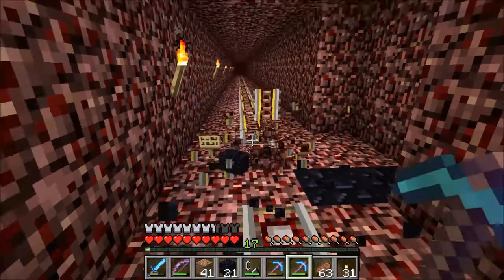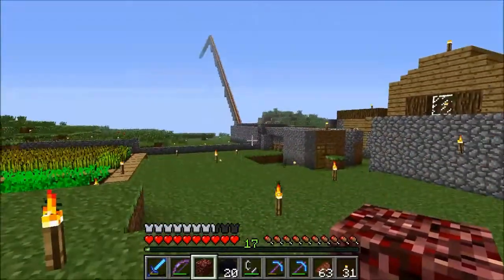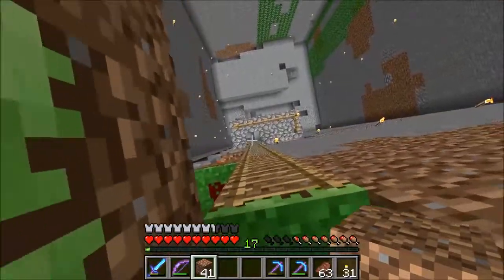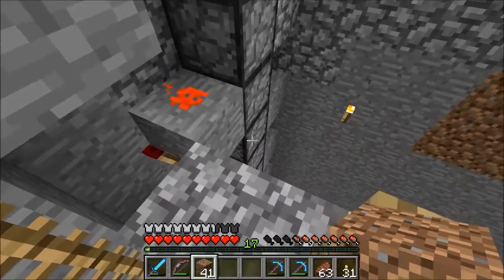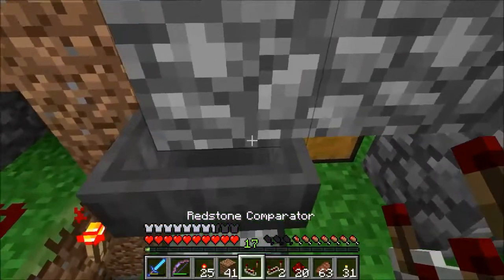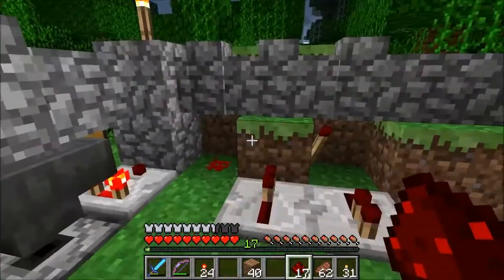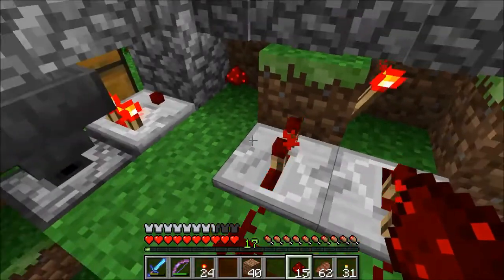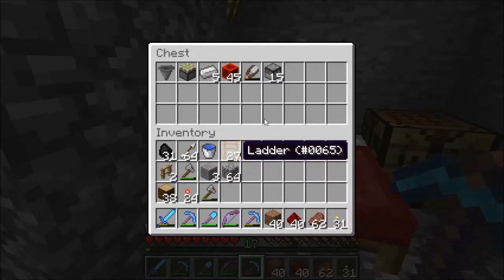Building This City E16: Quarry Item Elevator (Minecraft SMP)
In this episode, I show you the work I've been doing at my base including a house and the chunk quarry. At the chunk quarry, I walk you though the building a clock circuit to run the item elevator. I also experiment with a time-lapse while mining in the quarry.

ISRC: USUAN1300022

Timelapse Music:
ISRC: USUAN1200089

This is a private whitelisted server. We are currently not accepting applications.